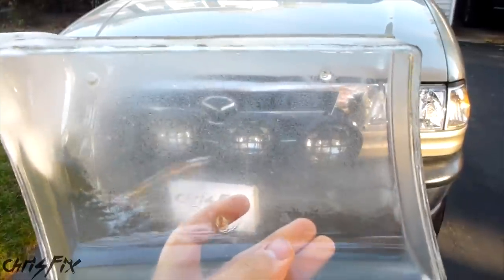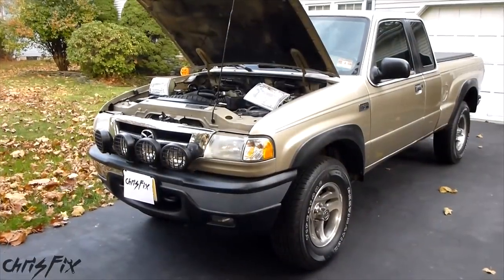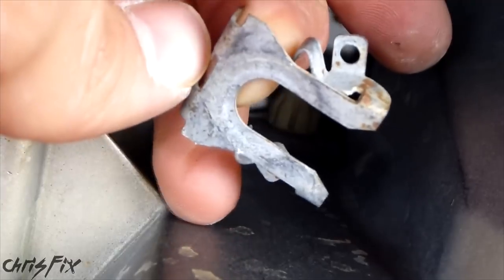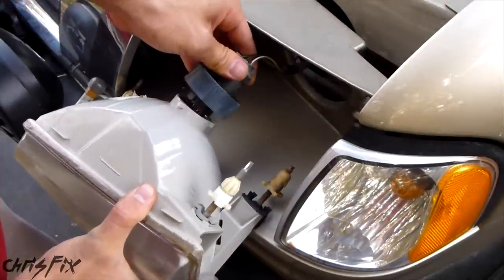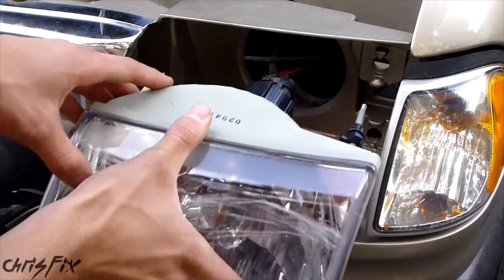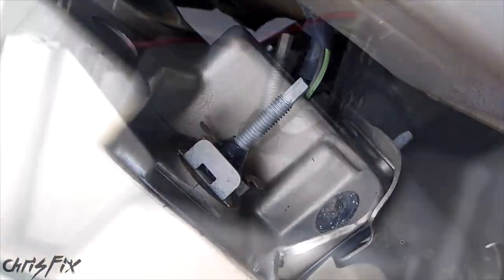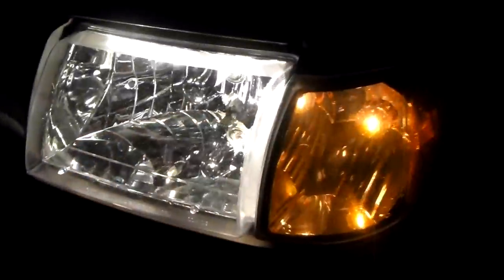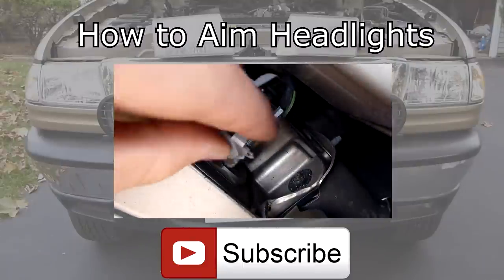How to Replace Headlights on your Car or Truck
How to replace headlights. Do you need new headlamps? When you cannot restore your headlights it is time for new ones. With my pickup truck, I show how easy it is to replace the headlight and how great they look! Wait until the end so you can see the amazing before and after shots of the light output!